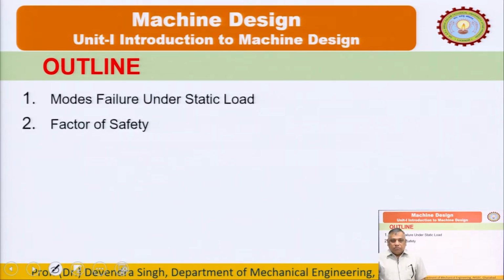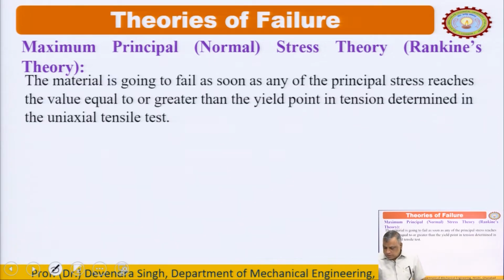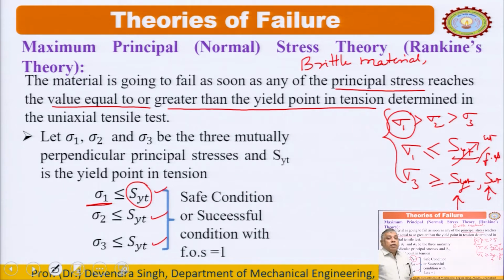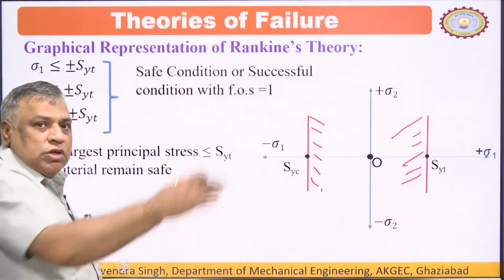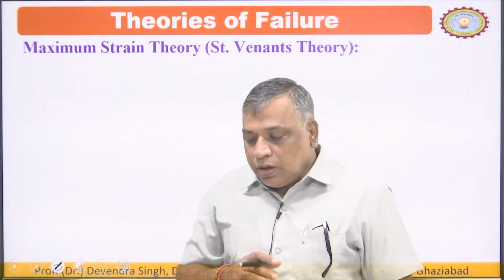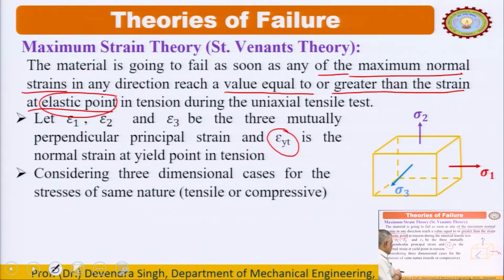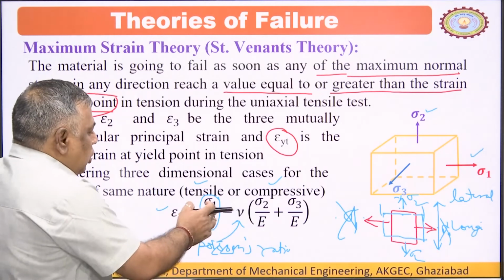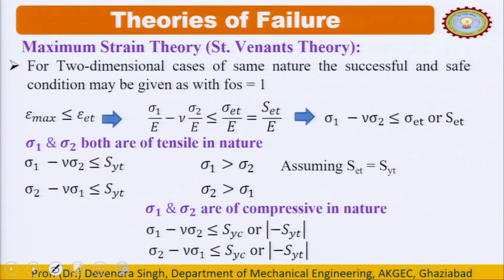Introduction to Machine Design Part-8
Subject: ME
Course : Machine Design